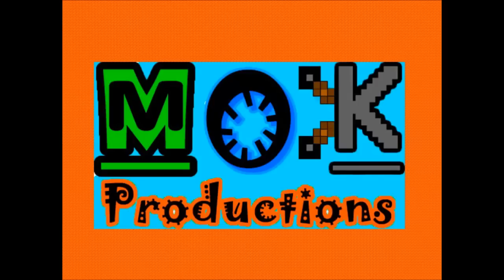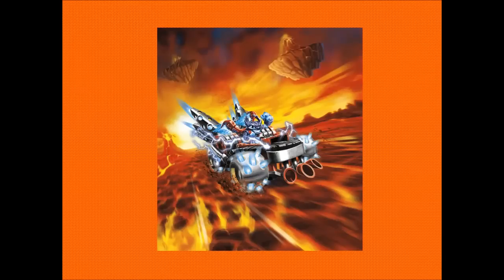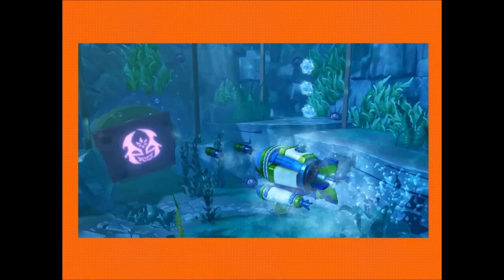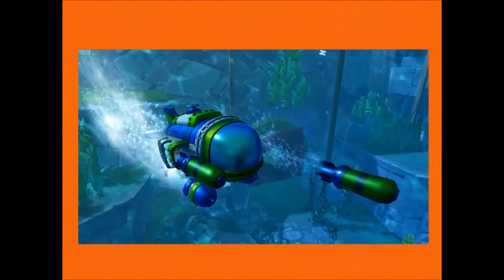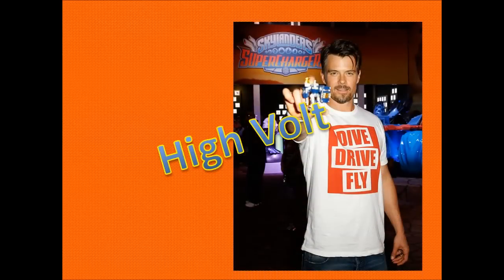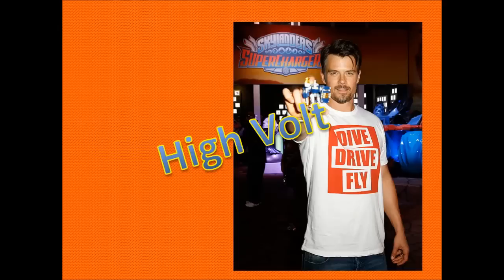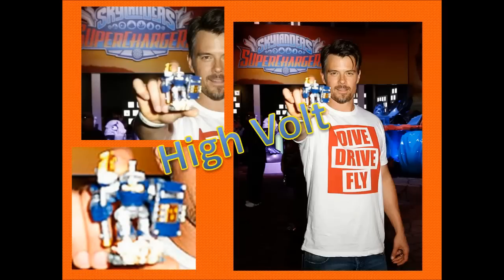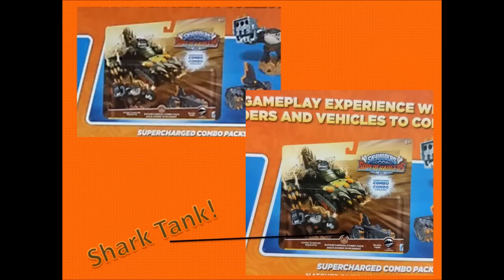Skylanders: Superchargers: News Update #8: Supercharger Packaging & High Volt Revealed!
Here is another News Update containing some super duper exciting information about the brand newly announced Skylanders: Superchargers.
This game looks amazing! The figures look amazing! The portal looks amazing!
In this update I show off and finish off the information gathered from E3. We check out some different screenshots and also a Supercharged Character Poster of Hot Streak & Spitfire.
I also show off a new character which was also shown off at E3 by Josh Duhamel. High Volt looks to be some sort of Tech Arkeyan Warrior with a shield and a spear. Hopefully we will see more of him soon.
Finishing off the update a Poster which had been released at Gamestop showing a few new interesting features to the game as well as the packagings for the Single Superchargers, Single Vehicles and awesome Combo Packs.

By the way here is my Dark Spyro account if you want to follow or be linked to any of my comments

As always make sure to comment  on this video giving your own opinion about what I have discussed and what could be changed in the update videos. Plus why not mention some different ways to improve the News Updates to make them more entertaining, interesting and detailed.

Enjoy Portal Masters :)

Of course this information has come from multiple sources such as videos and websites which use the information correctly and have given people the information.